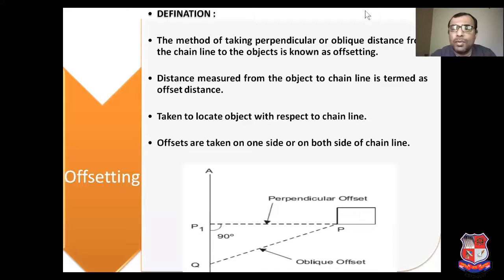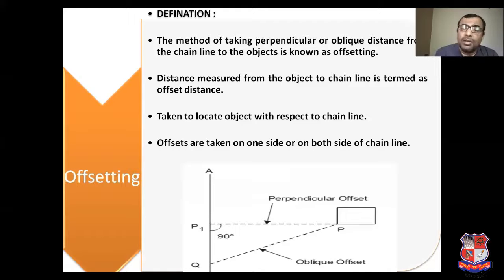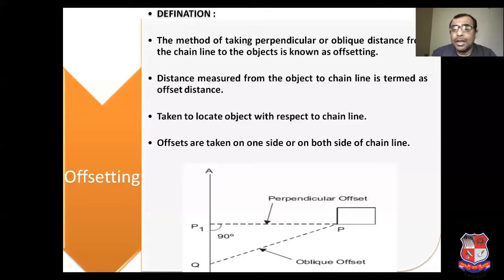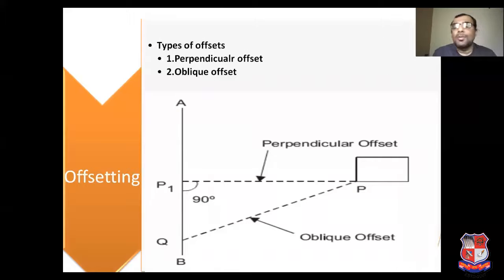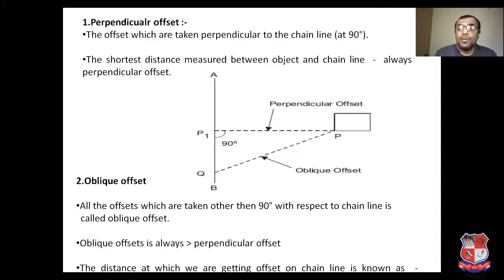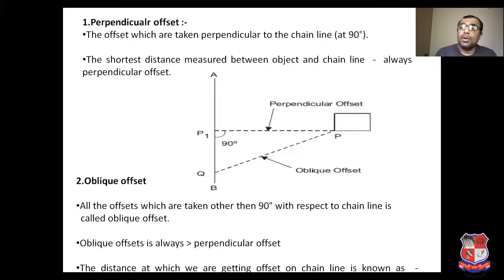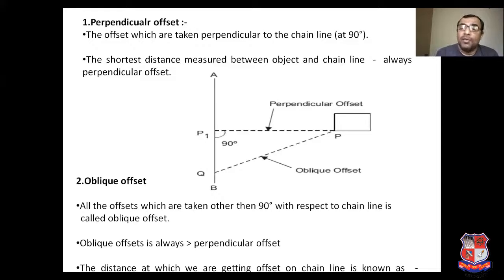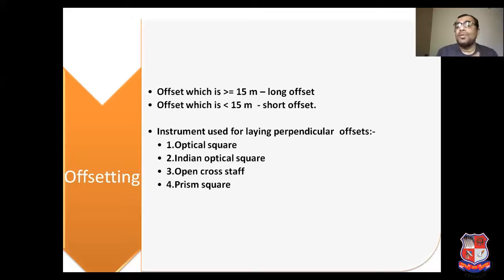GTU_BE_CIVIL ENGINEERING_3110004_Basic Civil Engineering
Subject : 3110004  -  Basic Civil Engineering (Sem-2)
Topic : OFFSET AND ITS TYPE